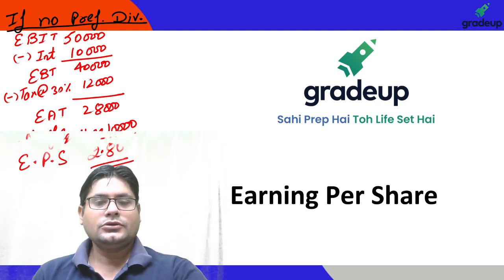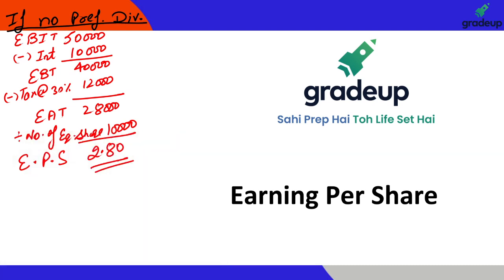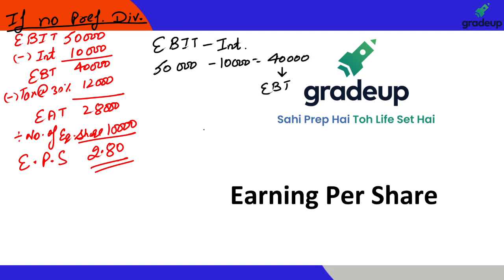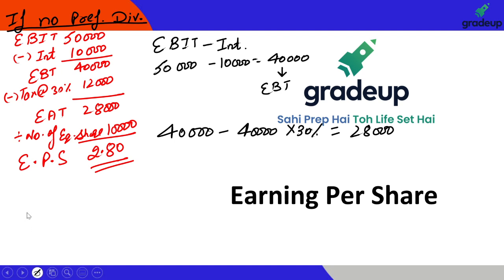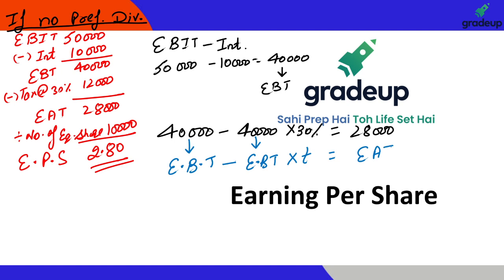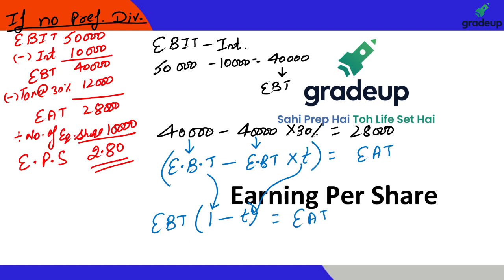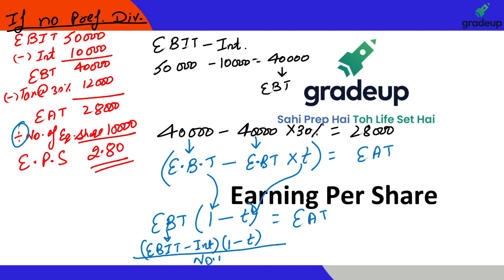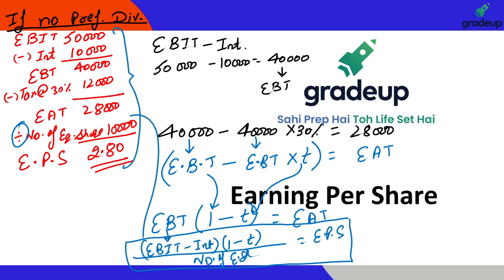Earning Per Share | Commerce | Gradeup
Session on   Earning Per Share    . In this video Expert has covered the vital content and information that will definitely help you in your Preparation.

🎯If Video helped you so kindly share and Like it.👍🏻

UGC NET Green Card is a one-stop destination for all aspirants who are appearing for the UGC NET Exam. It includes UGC NET Paper 1 Mocks, Sectional Test, Previous Year Papers and much more.

👉🏻 How will Gradeup courses help you ?
✅Interactive Live Classes with Interactive Quizzes (For complete conceptual clarity)
✅Weekly Assessments (To track your progress)
✅Practice Questions (Covering all relevant problems for UGC NET and All SET Exams)
✅Course Language: Hindi & English (Bilingual)
✅Expert Faculty with decades of teaching experience will guide you to the success point

🔴Learn with Gradeup and get:
✔ Free Live Classes
✔ Expert Teachers
✔ Instant Doubt Resolution
✔ Mock Tests

Sahi Prep Hai, Toh Life Set Hai.